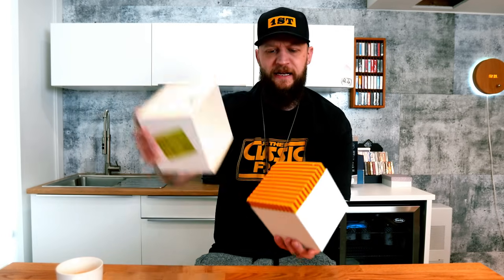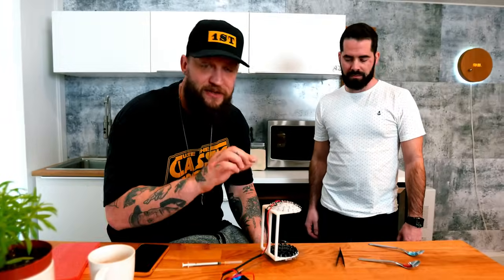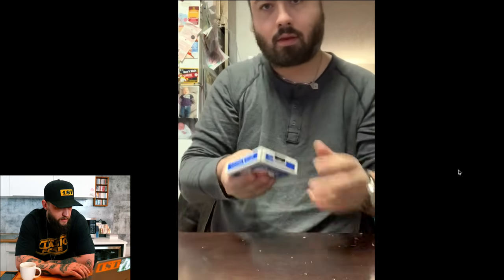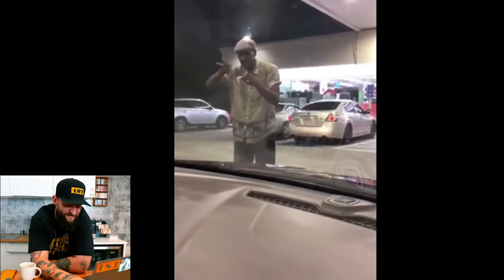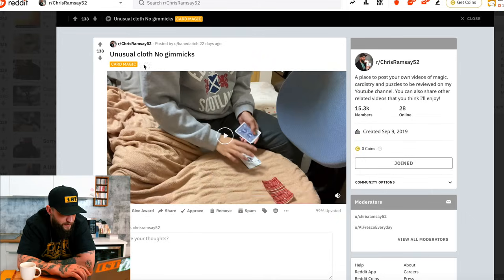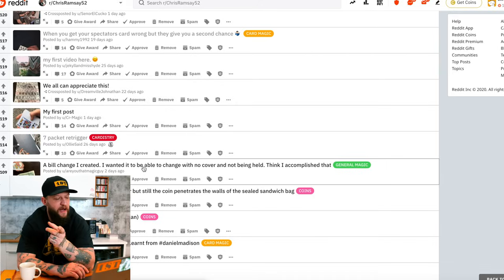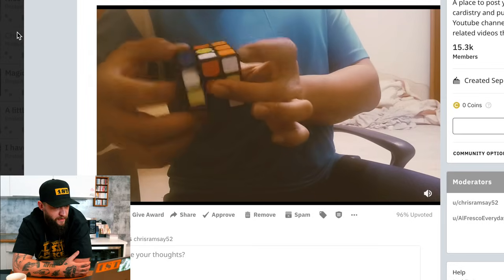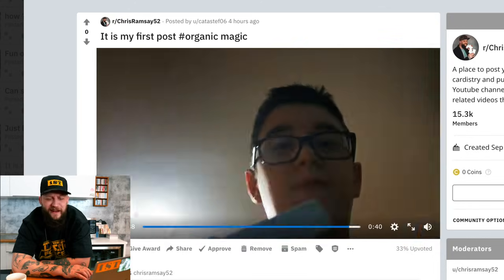Professional Magician Reacts to NEVER BEFORE SEEN MAGIC?!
IF YOU WANT TO SEND ME STUFF:
Chris Ramsay
CP 50011 BP. Galeries Des Monts
St-Sauveur, PQ
Canada
J0R 1R0